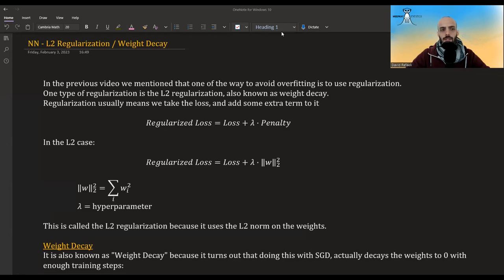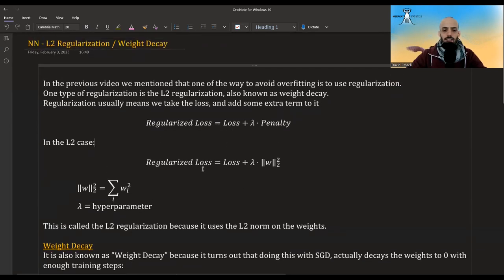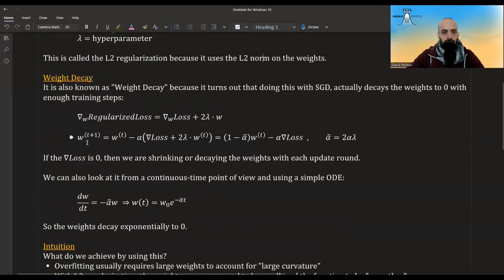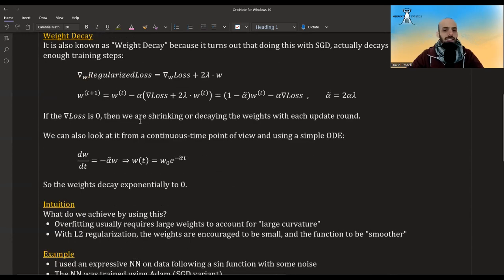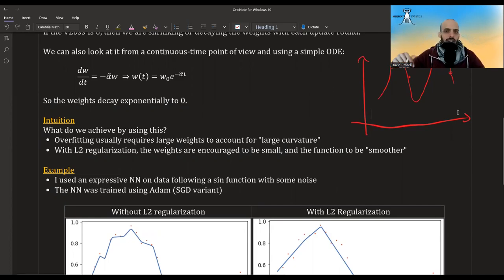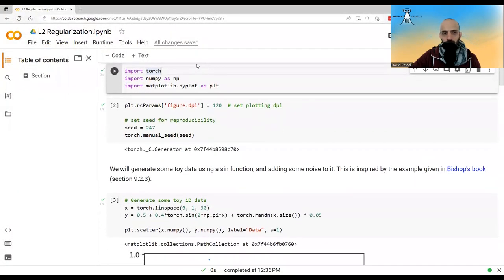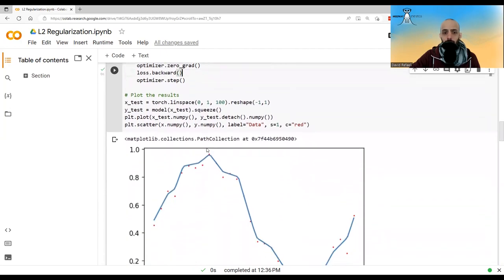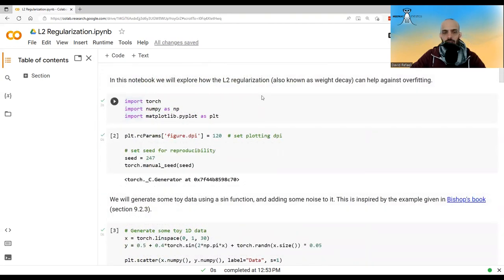NN - 16 - L2 Regularization / Weight Decay (Theory + @PyTorch code)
In this video we will look into the L2 regularization, also known as weight decay, understand how it works, the intuition behind it, and see it in action with some pytorch code.

"NN with Python" Course Outline:
*Intro*
* Administration
* Intro - Long
*Expressivity / Capacity*
* Hidden Layers: 0 vs. 1 vs. 2+
*Training*
*Autodiff*
* Automatic Differentiation
*Generalization*
* Generalization and the Bias-Variance Trade-Off
* Generalization Code
* L2 Regularization / Weight Decay
* DropOut regularization
*Improved Training*
* Notebook - TensorBoard
*Activation Functions*
* Classical Activations
* ReLU Variants
*Optimizers*